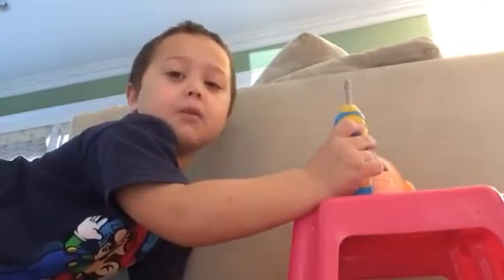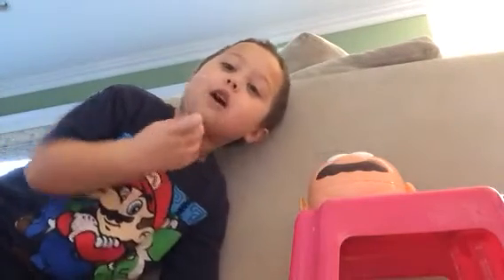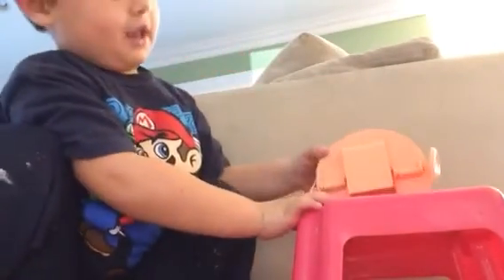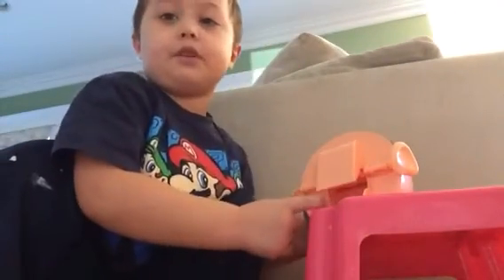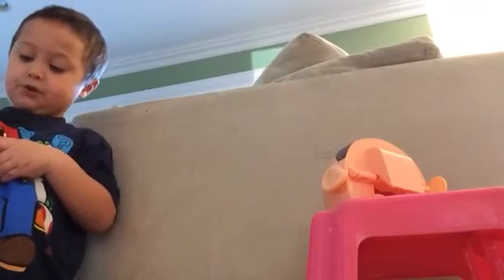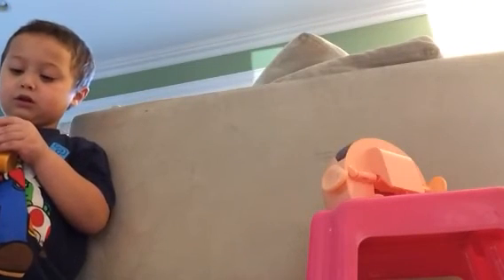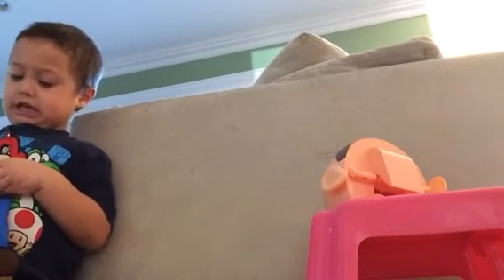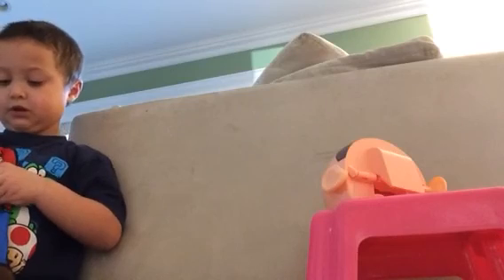Demetri with Play Doh Dentist